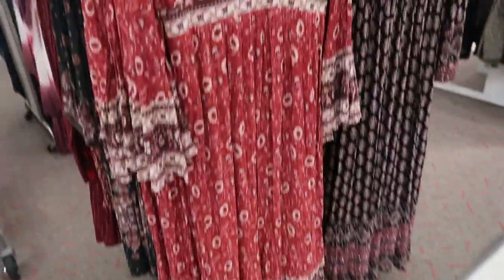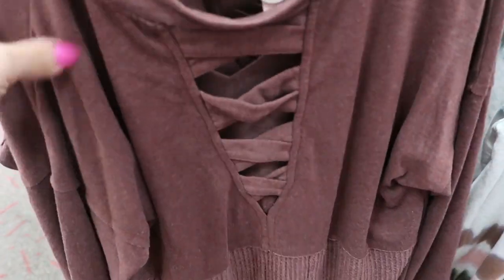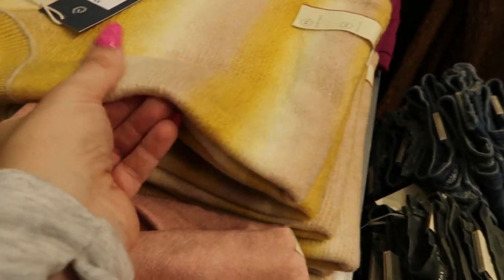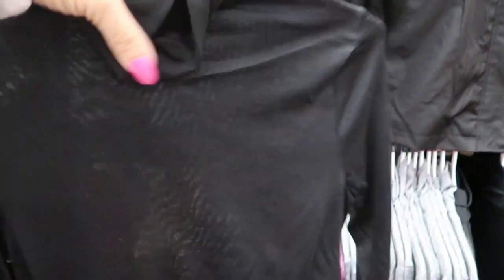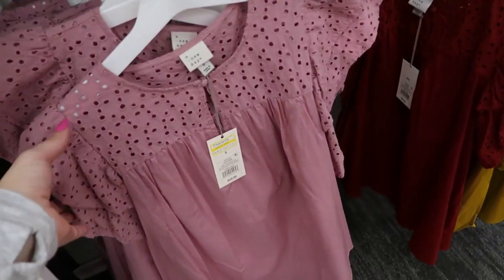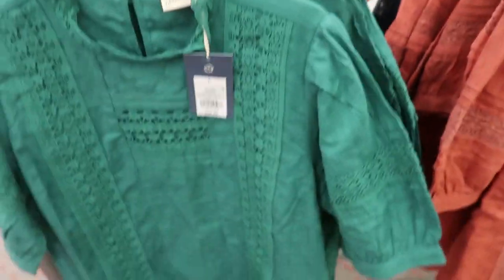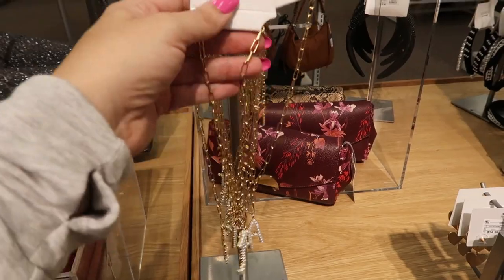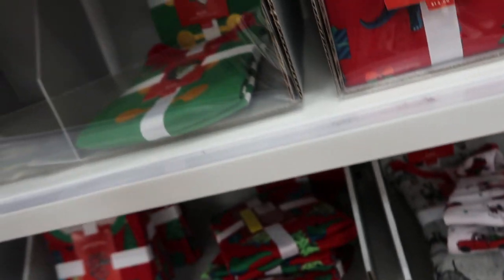TARGET SHOP WITH ME 2020 | NEW TARGET CLOTHING FINDS | AFFORDABLE FALL & WINTER FASHION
Hi Ladies hope you enjoy this TARGET SHOP WITH ME 2020. If you like new FALL & WINTER  Target CLOTHING FINDS make sure you like this video and I will keep sharing AFFORDABLE FALL FASHION.

Long Sleeve Dress - Knox Rose
Long Sleeve Tiered Dress - Knox Rose
Plaid Puff Long Sleeve Shirtdress - Knox Rose
Star Sweatshirt
Star Jogger Pants
Long Sleeve Tiered Top with Criss Cross Back
Pull-On Flare Denim Pants
Long Sleeve Button-Down Shirt
Long Sleeve Satin Smocked Blouse
Short Sleeve Crewneck Pullover Sweater
Shiny High-Rise Skinny Jeans
High-Rise Velvet Skinny Jeans
Tank Dress
Long Sleeve Turtleneck Cozy T-Shirt
Puff Long Sleeve Wrap Top
Short Sleeve Woven T-Shirt
Bishop Long Sleeve Top
Short Sleeve Eyelet Top
Floral Print Essential Tank Top
Essential Tank Top
Women's Balloon Short Sleeve Top
Long Sleeve T-Shirt
Prairie Shirt
Crewneck Pullover Sweater
Short Sleeve Square Neck Pullover Sweater
BaubleBar Pearl Initial Pendant Necklace
Plush Robe
Henley Pajama Set
Pajama Set